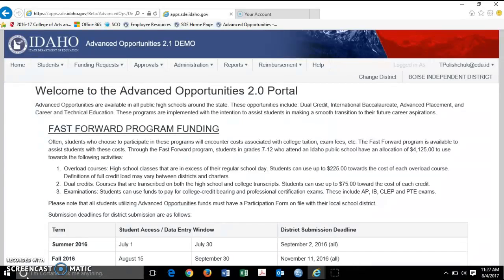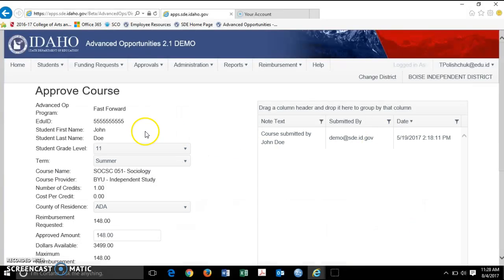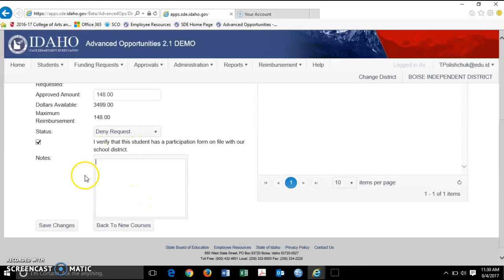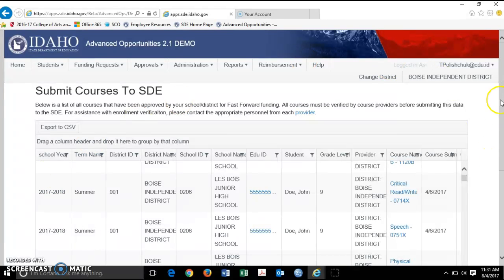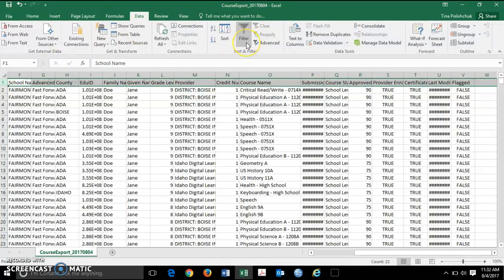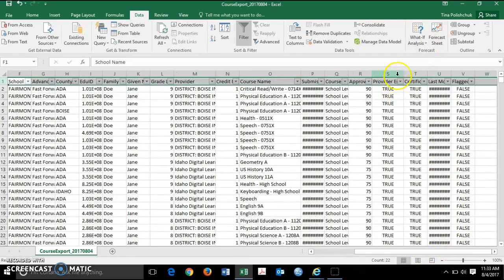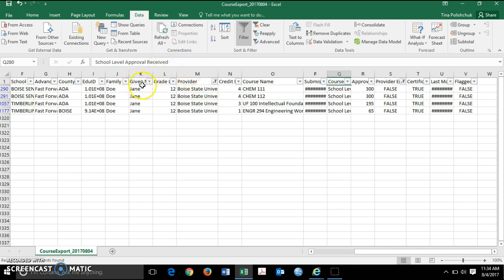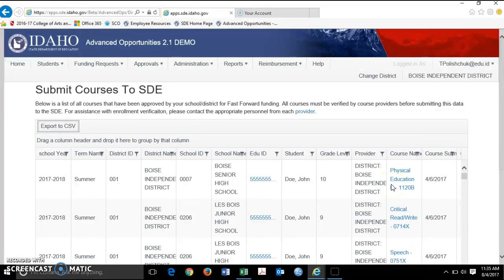Managing Funding Requests